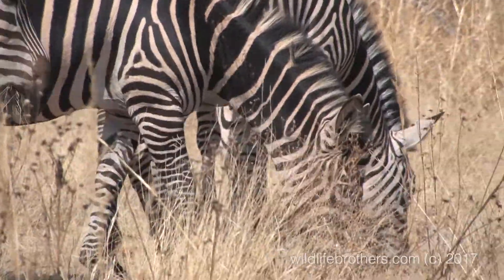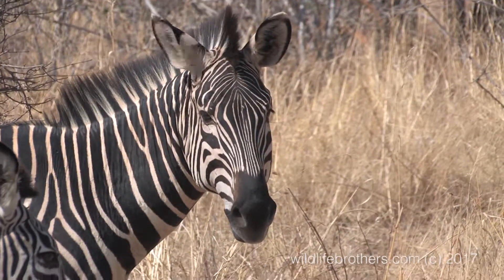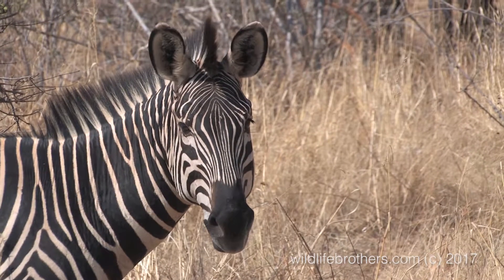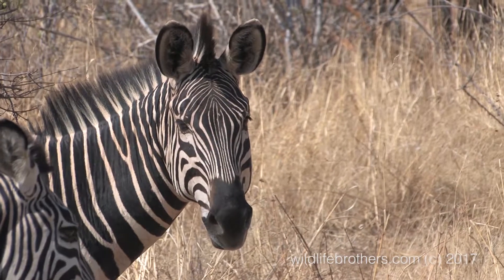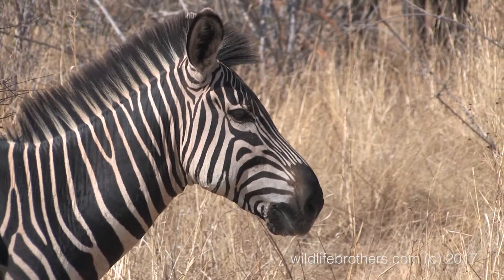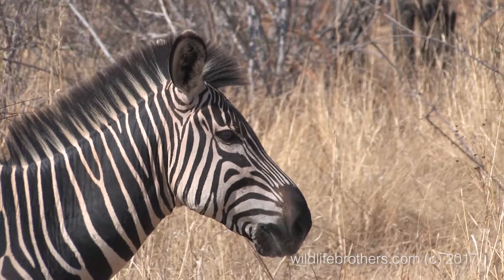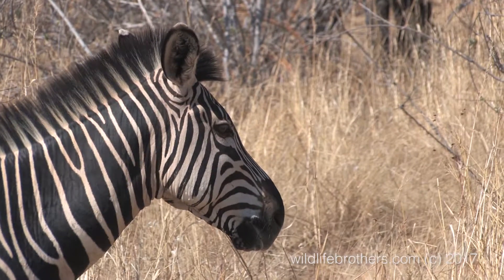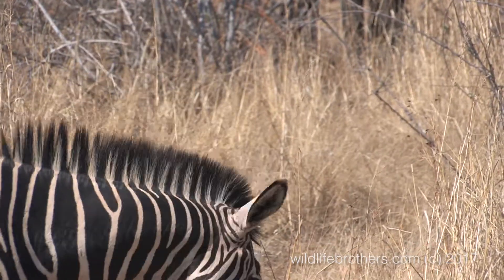Zebra and cheetah recorded at Ruaha National Park in Tanzania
herd of zebra's grazing and cheetah seeking cover from sun